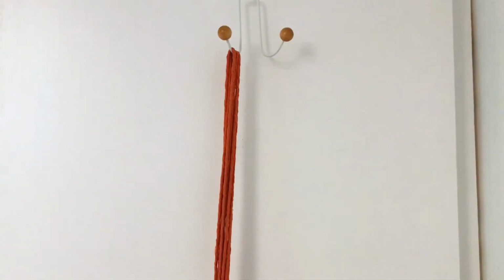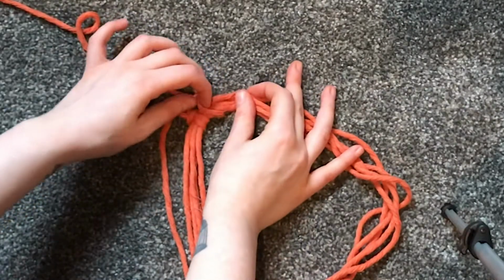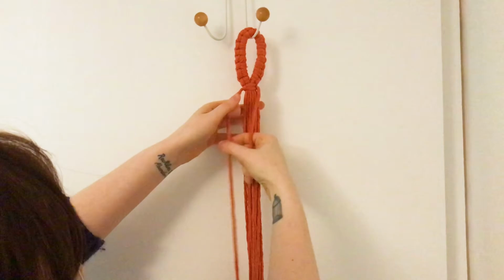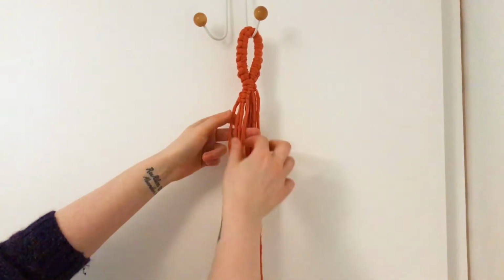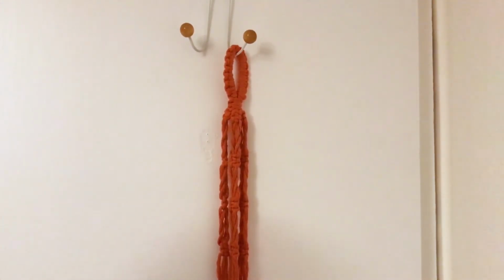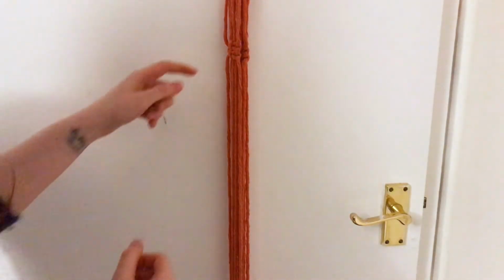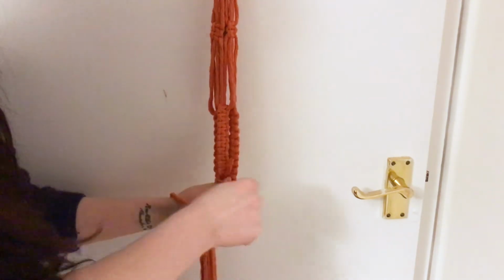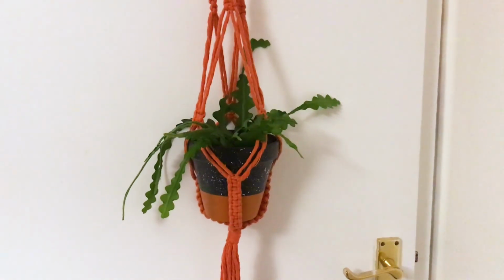St Ives Plant Hanger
This video is to go alongside the St Ives Plant Hanger pattern.

Throughout to video the following terms are used interchangeably:
The chords that you're actively using - knotting cords, working cords
The cords you're knotting around - middle cords, center cords

You'll find the following steps at these times:

Start: 00:00
Step 1-2: 00:09
Step 3: 00:27
Step 4: 01:40
Step 5: 03:28
Step 6-7: 04:52
Step 8: 06:10
Step 9: 06:33
Step 10: 06:45
Step 11-14: 08:41
Step 15: 09:30
Step 16: 10:43
Step 17-18: 11:38
Step 19: 12:25
Step 20: 14:04

If you need more help with any of the knots, you can find separate tutorials for those